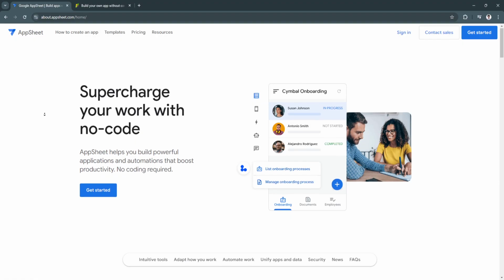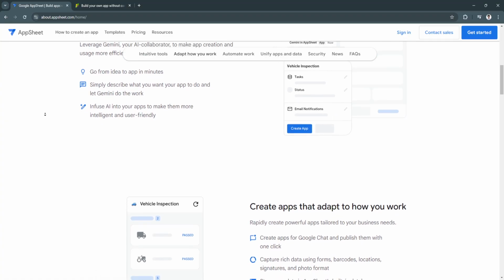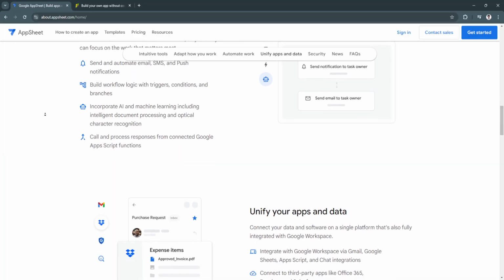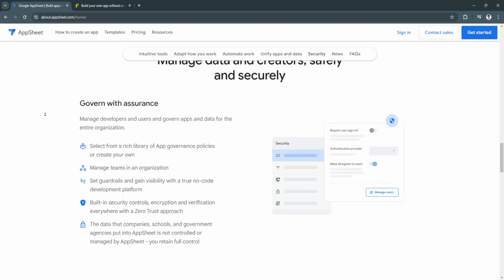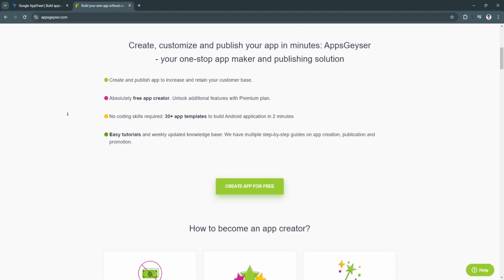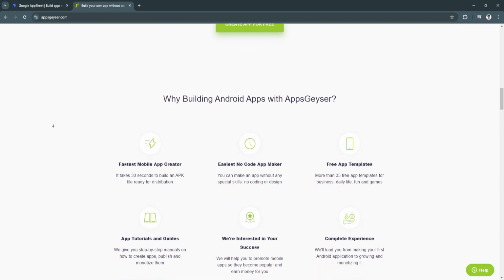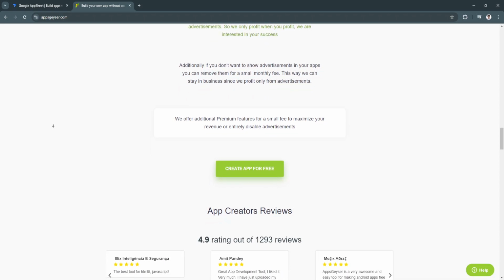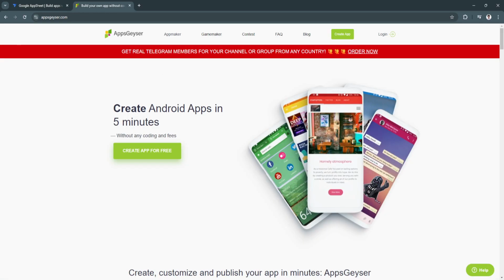AppSheet vs Google App Maker 2026 | Which No-Code Platform is Best for Your Business?